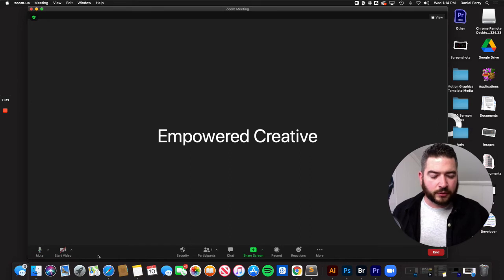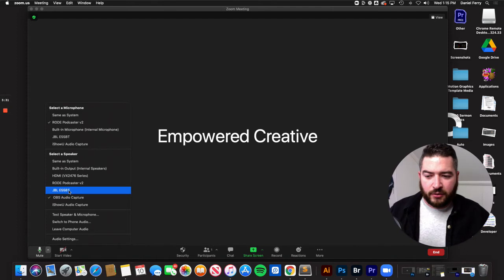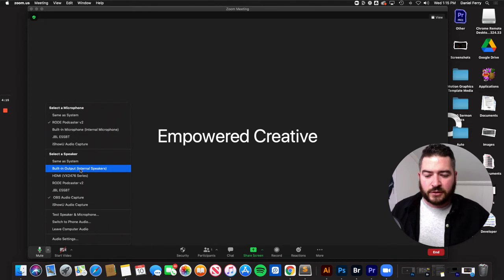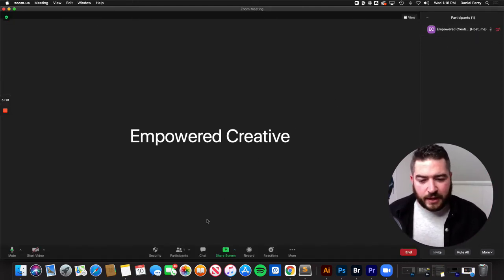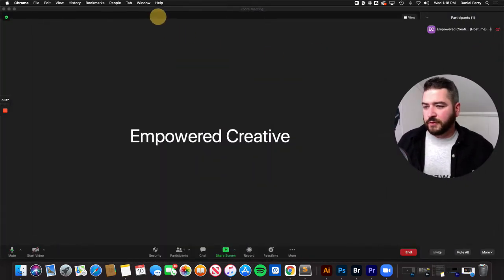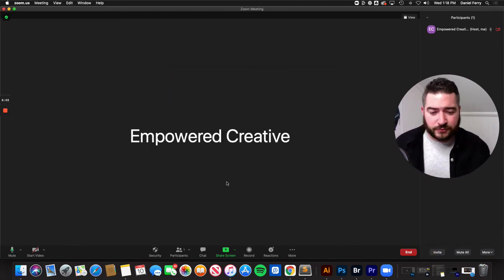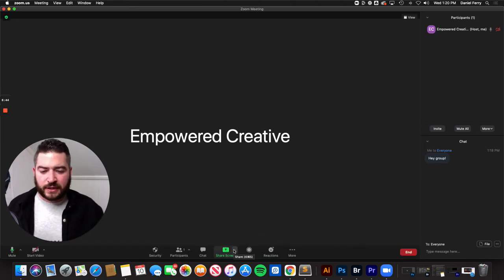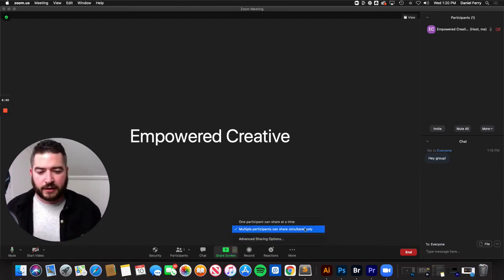Mastering Zoom Buttons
Getting Zoom setup appropriately is the biggest problem I see in meetings. People fumble through the setup, when it's super EASY if you understand what the buttons do.